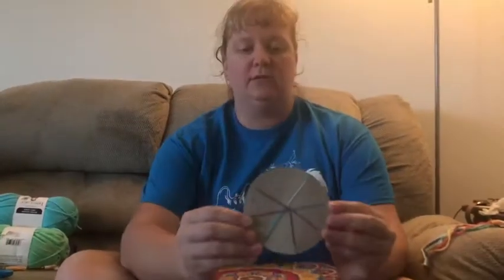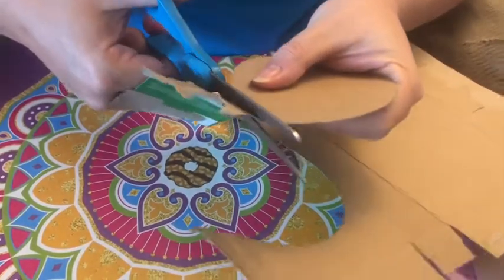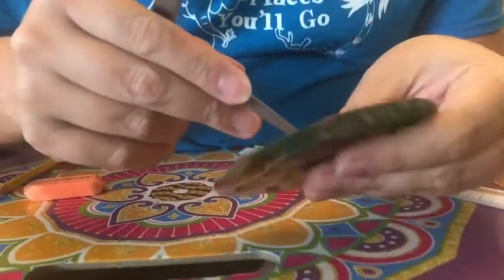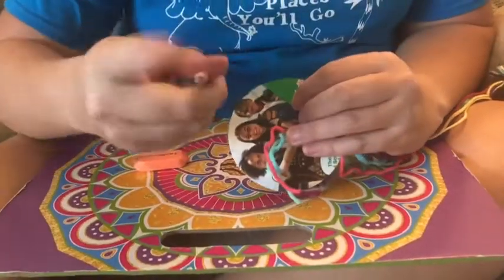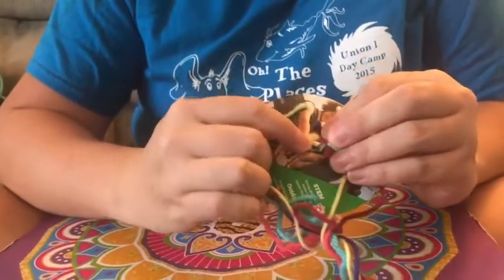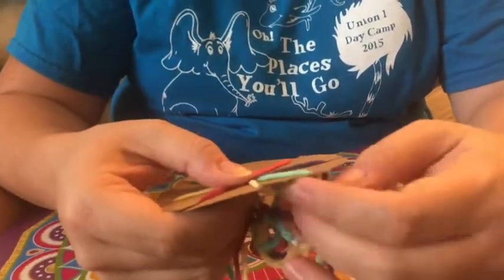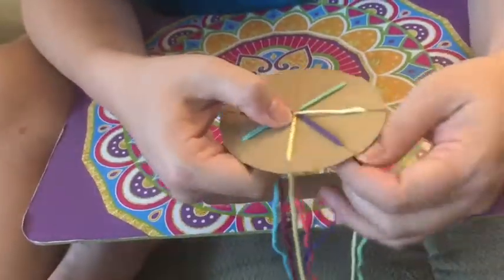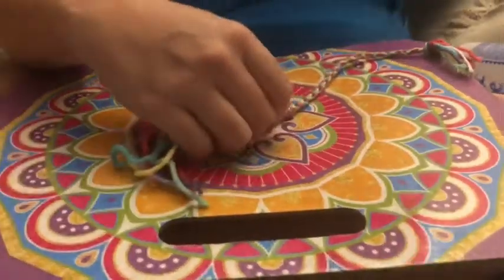Friendship bracelets with Starbella